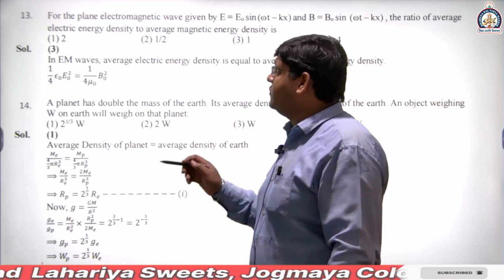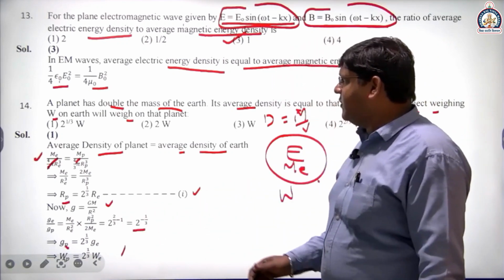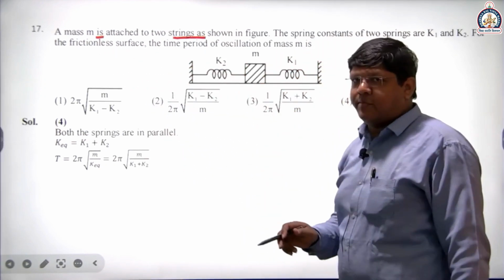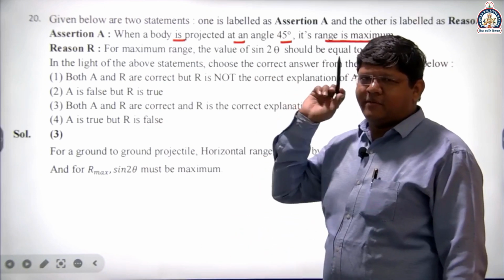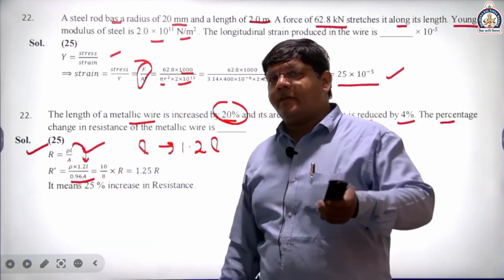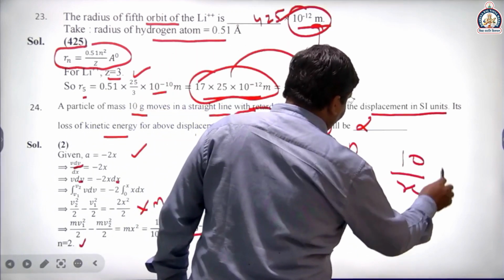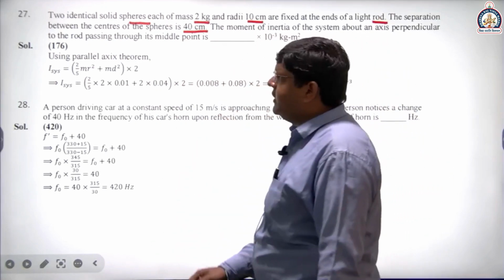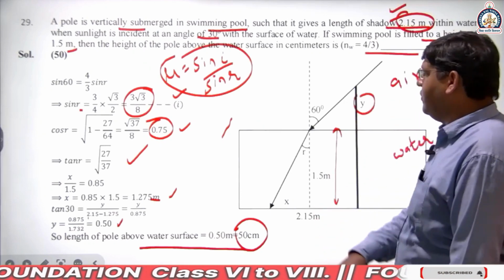🔥JEE 2023 PHYSICS🔥|| PAPER SOLUTIONS || EXAM RELATED QUESTIONS ||PART-2|| BY VIKAS MATHUR SIR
JEE 2023 PHYSICS Paper Discussion and Solutions ZERO TO HERO SERIES.